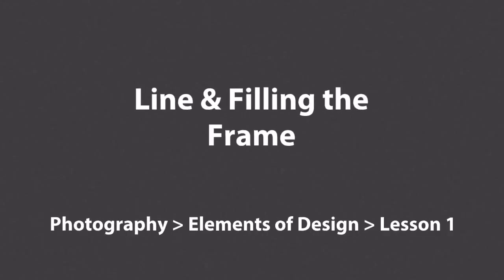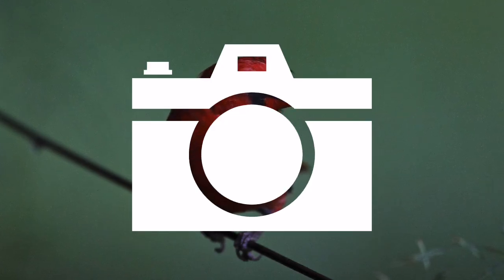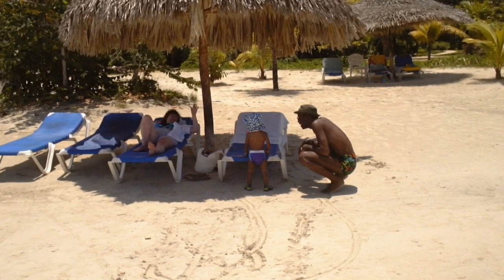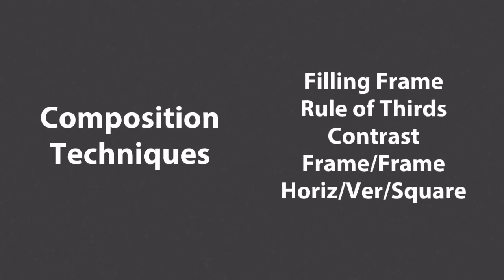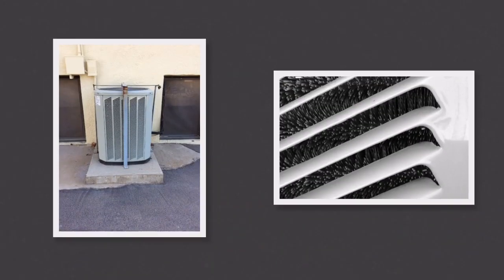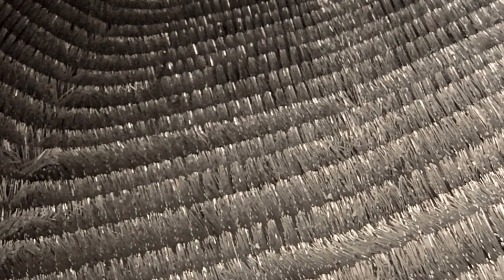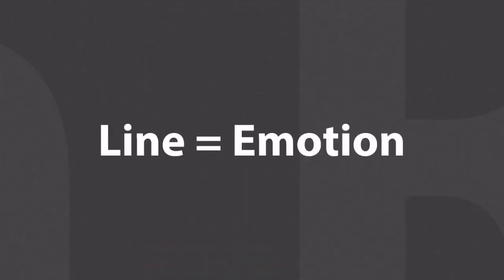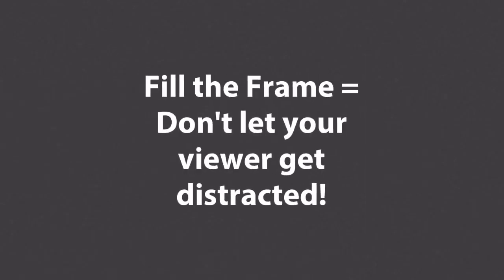How to Take Better Pictures! - Elements of Design | Part 1